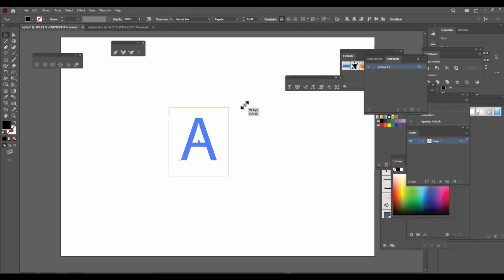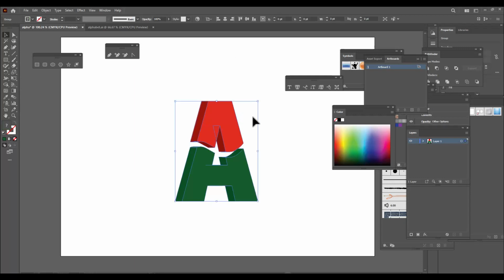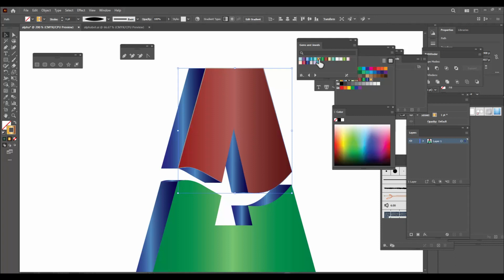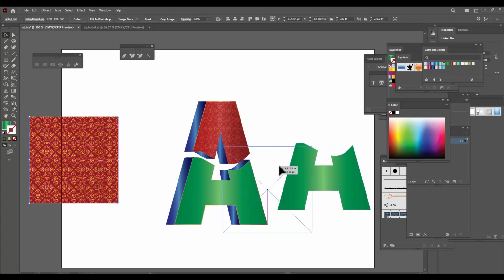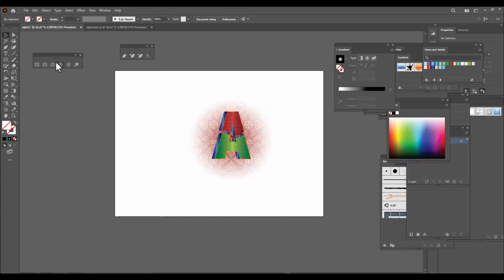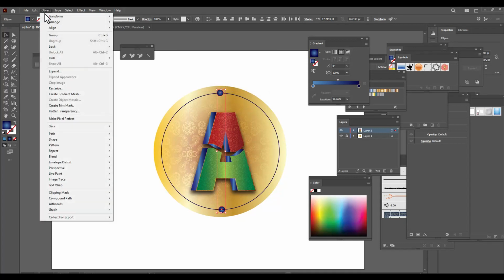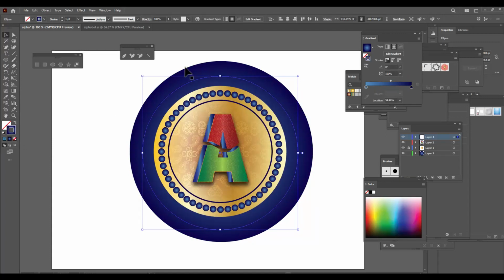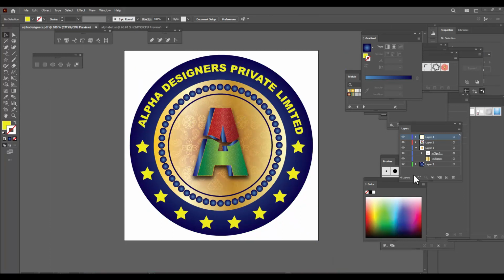Create a 3d logo in Illustrator with designs - Graphic Designer's Workshop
Learn to create a 3d logo using extrude , shapebuilder and then also to enhance it use clipping mask and blending modes